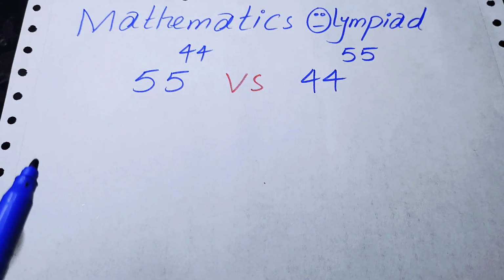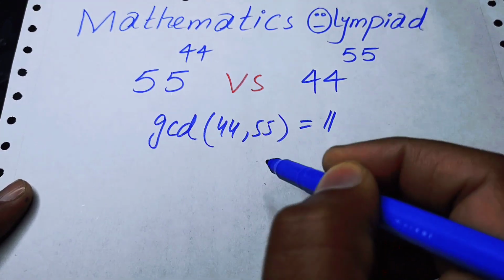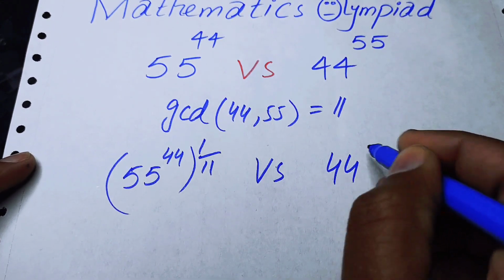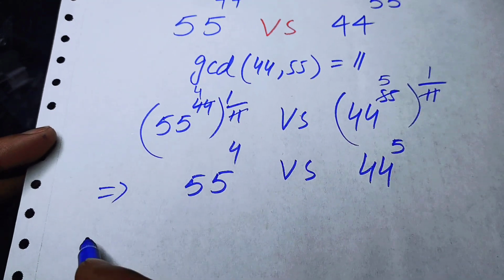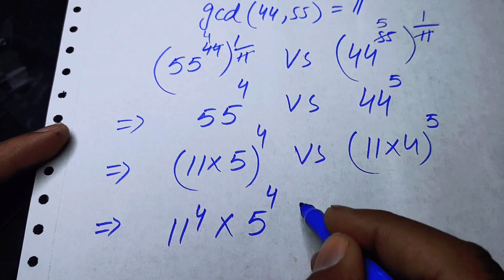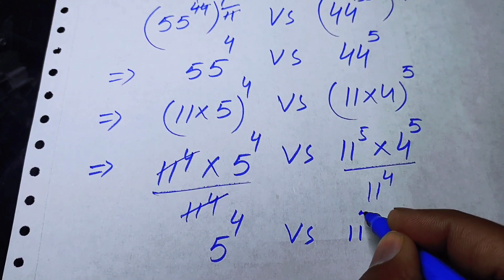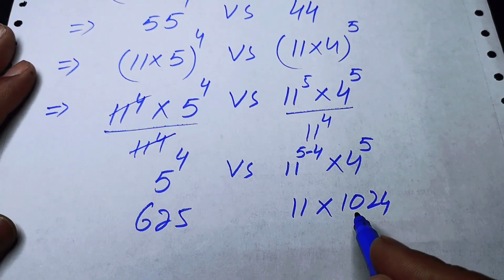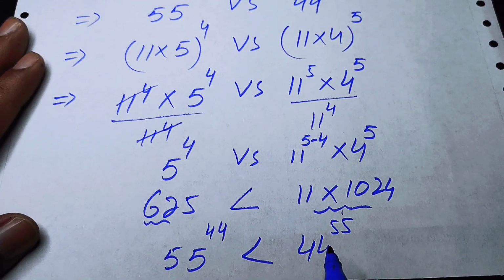55^44 vs 44^55 | Learn How to compare which is larger, 99% fail to solve | Math Olympiad Problem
55^44 vs 44^55 | Learn How to compare which is larger | Math Olympiad Problem

Hello EveryOne in this video I will tell you a Best Trick on How to find the value of this tricky Nice Math Olympiad Algebra problem 55^44 vs 44^55 Problem. System of equation Solving. It is the Mathematics Olympiad problem